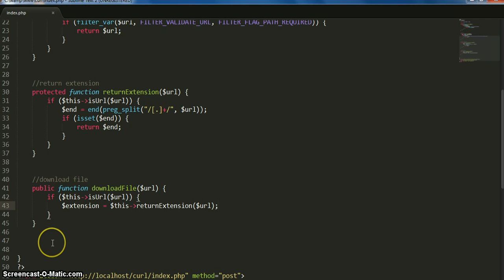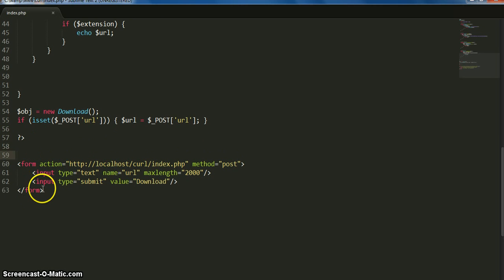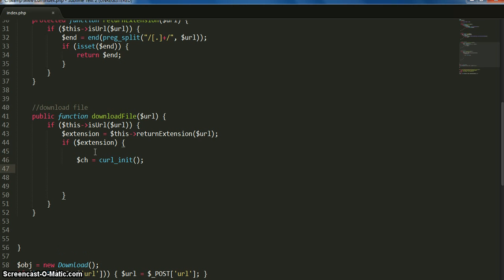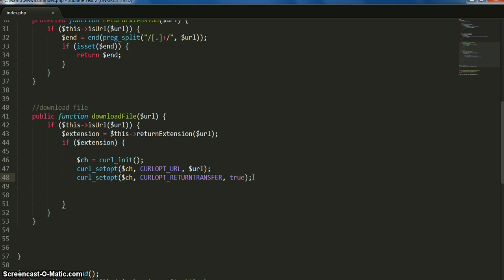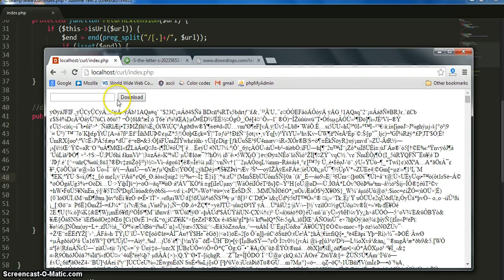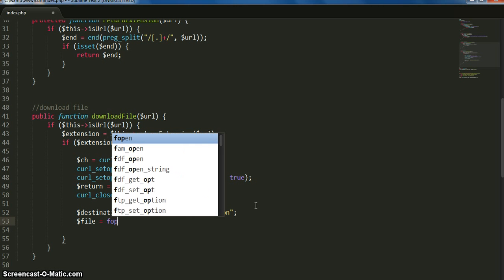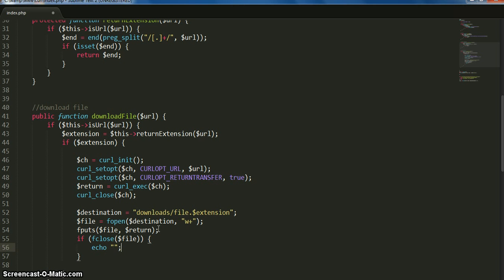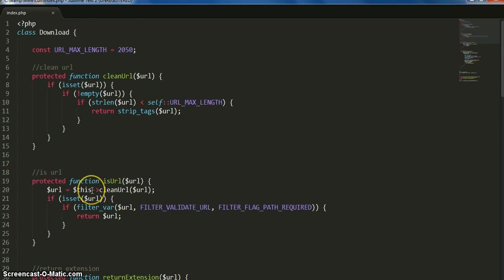PHP cURL Tutorial Part 2: Download Files Using cURL (Cont'd)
We continue our tutorial on downloading files from the web using curl.